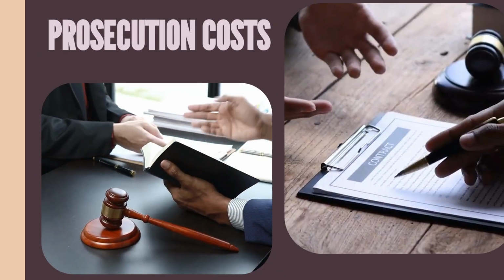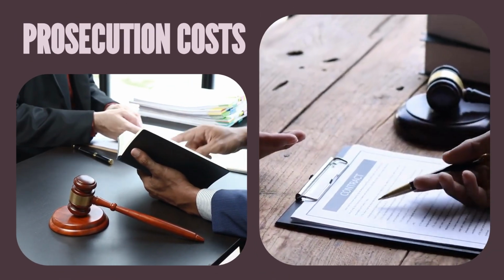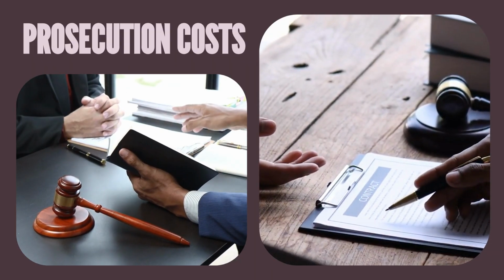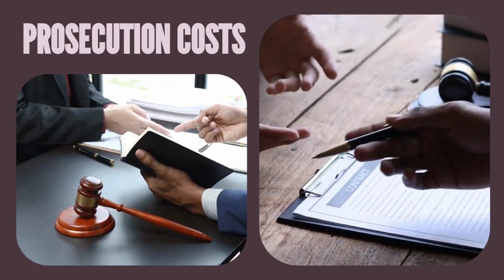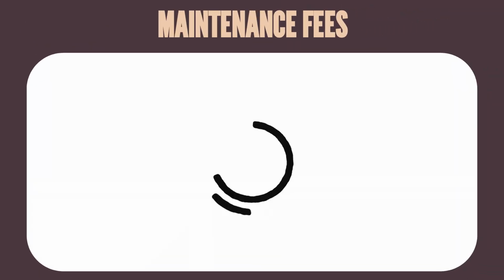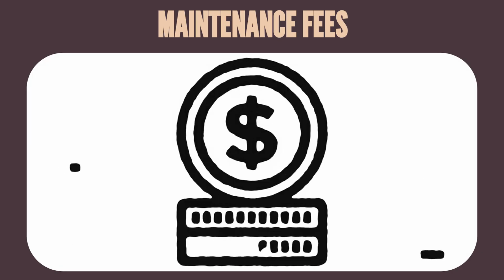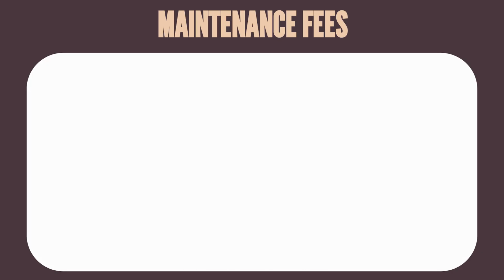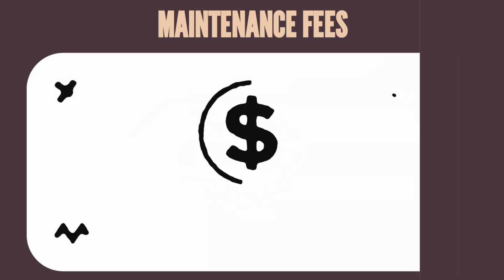What is the Cost of Patenting a Mobile App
Mobile app patents — what is the cost? Let’s dive right into the key factors affecting patent costs.

The cost of patenting a mobile app can vary widely. It depends on several critical factors. Understanding these key factors is the first step in estimating your total investment.

The complexity of your mobile app’s invention significantly impacts the cost. Simple concepts are less expensive than complex, multifaceted applications. Choosing between a provisional patent application or a non-provisional patent application dictates the initial legal work and associated fees.

Attorney fees are a major part of the cost. More experienced patent attorneys, especially those specializing in software, will charge higher rates. The United States Patent and Trademark Office (USPTO) charges official filing fees, which vary based on the applicant’s entity size — large, small, or micro.

Here’s a general estimated cost breakdown for patenting a mobile app. A provisional patent application is a less formal, lower-cost option, typically ranging from $2,000 to $5,000. This secures an early filing date. A non-provisional patent application is substantially more expensive, often costing between $10,000 and $25,000 or more, depending on complexity and attorney fees.

During the patent prosecution phase, which is the back-and-forth with the USPTO, expect additional costs for responding to office actions and amendments. Once granted, patents require post-grant maintenance fees to remain in force, paid periodically over the life of the patent.

Consider alternative intellectual property protection like copyrights for app code and trade secrets for unique business methods, which are generally less costly. Protecting your mobile app innovation is crucial. Thorough research and strategic planning are essential to navigating the patent process effectively.